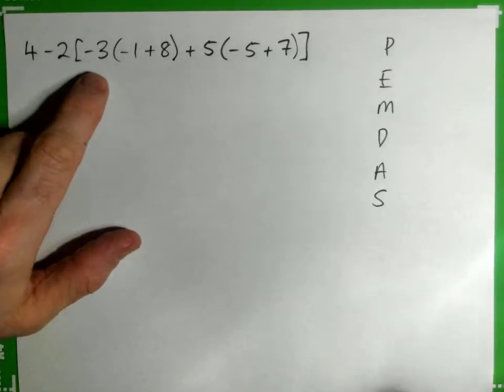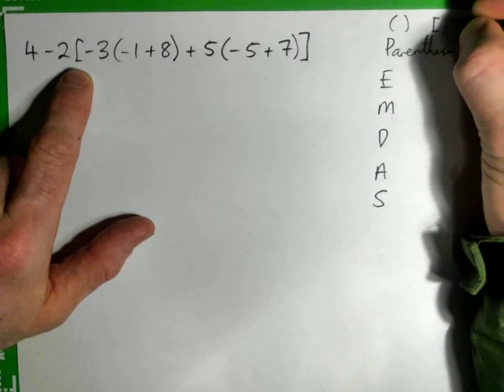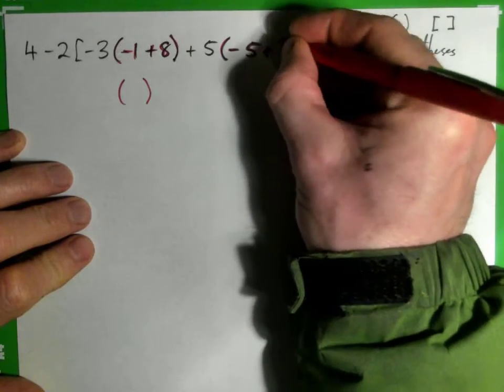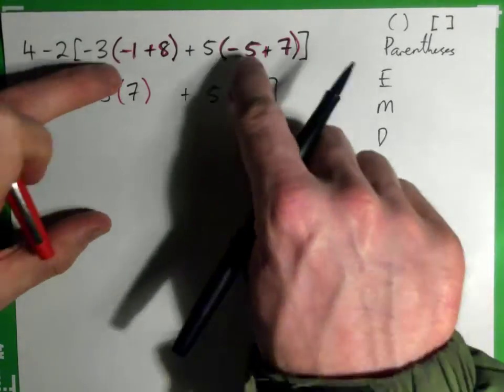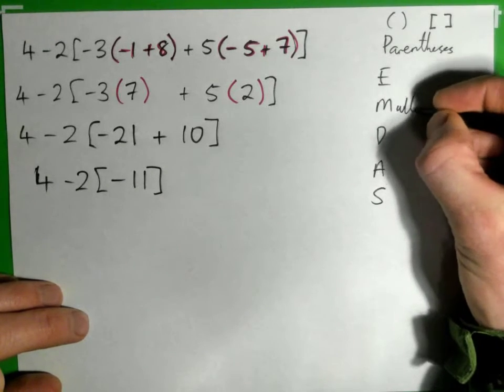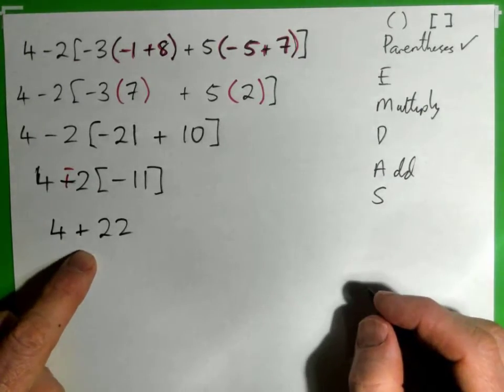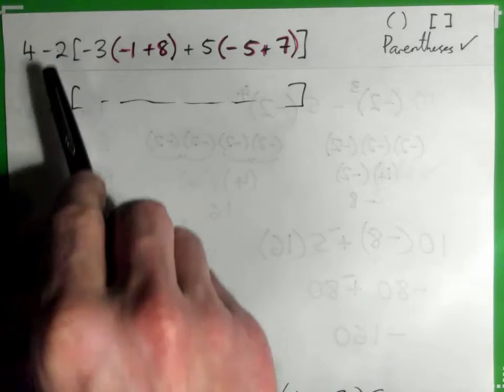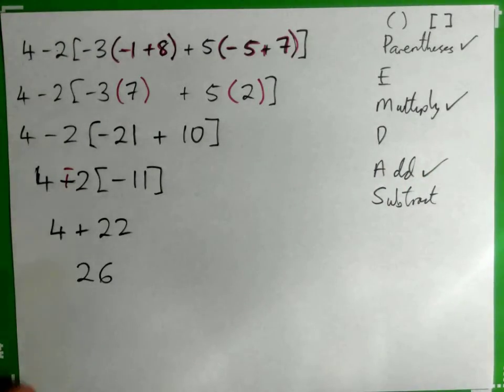4-2[-3(-1+8)+5(-5+7)] Simplify the Expression using PEMDAS